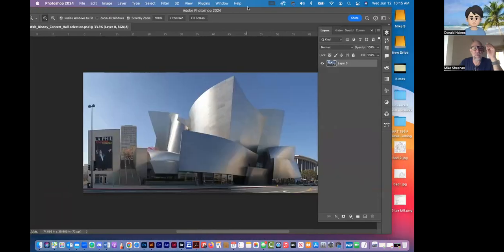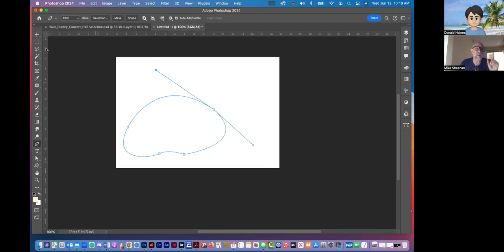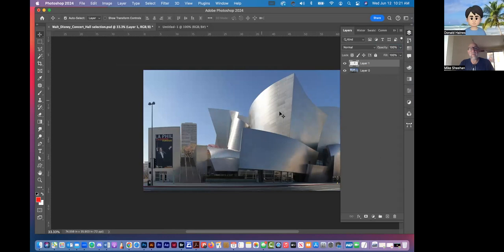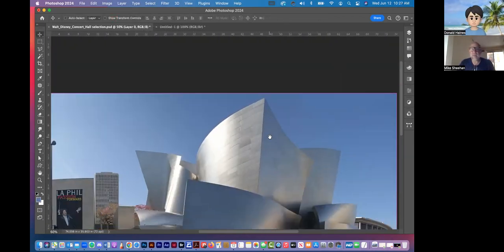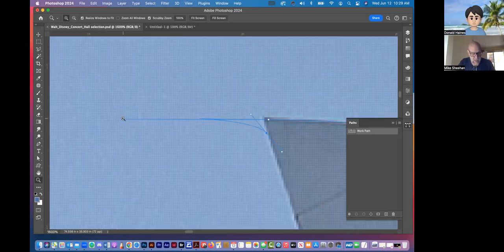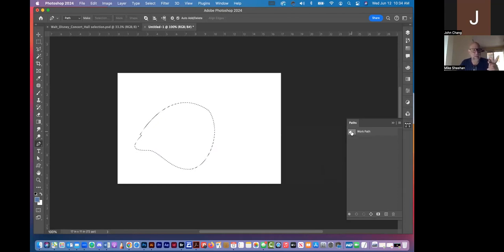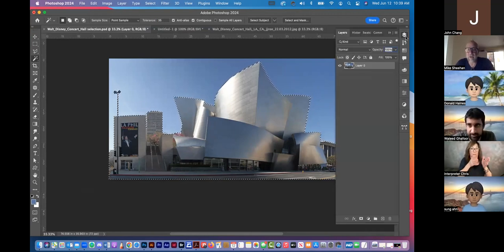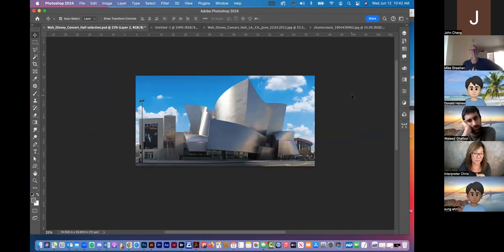Photoshop 101 6 12 2024 Summer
Paths Discussion.